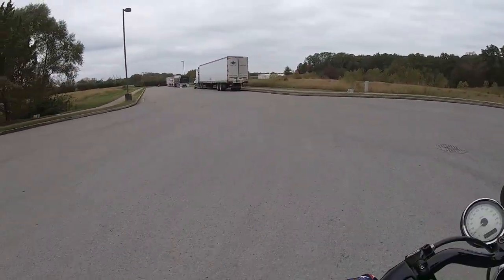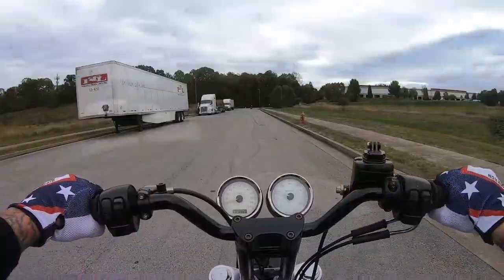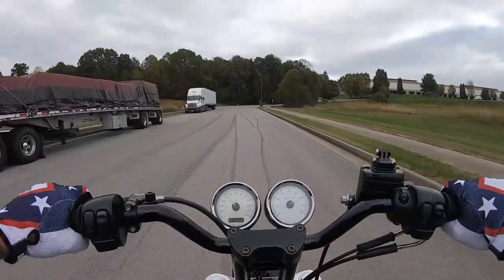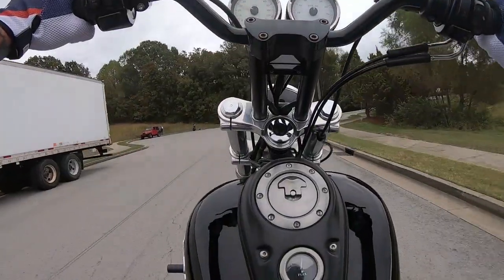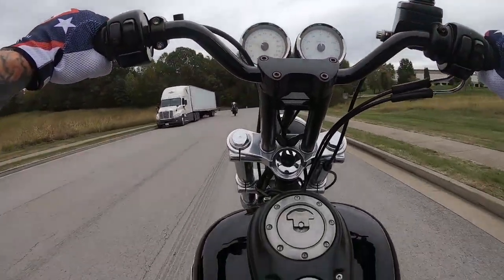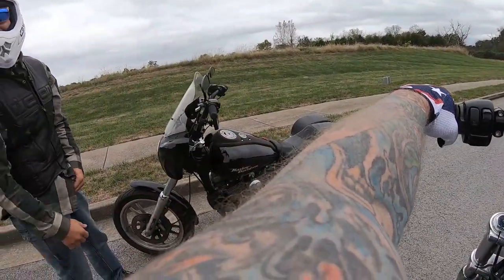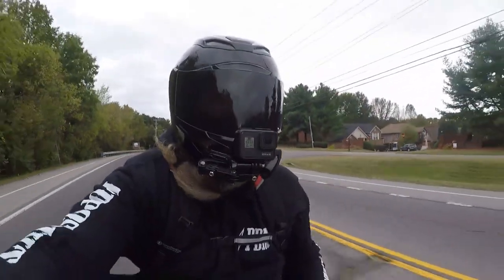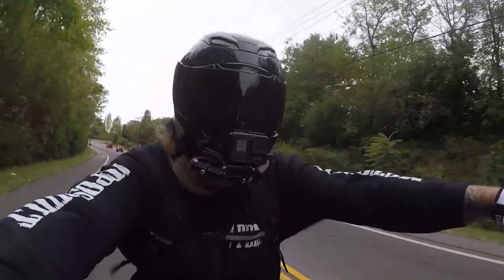Dyna Wheelies Number ???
This is by far the the best session to date so far. Felt like a learned a ton and cant wait to get back out there.

Gear:
Helmet:
Icon Airmada